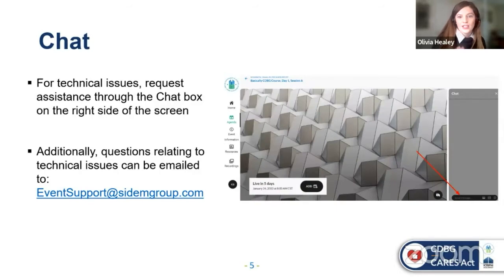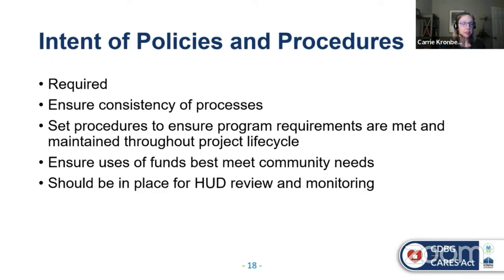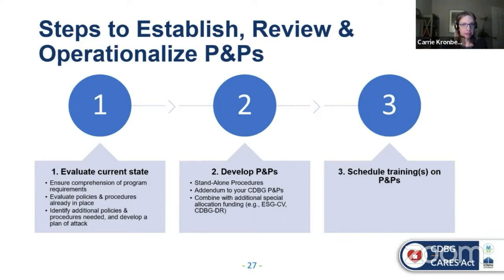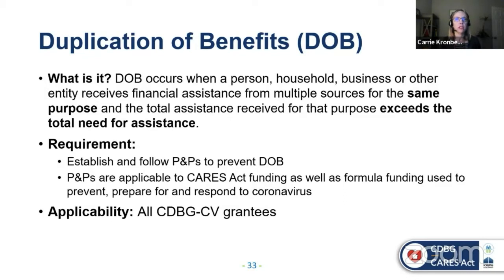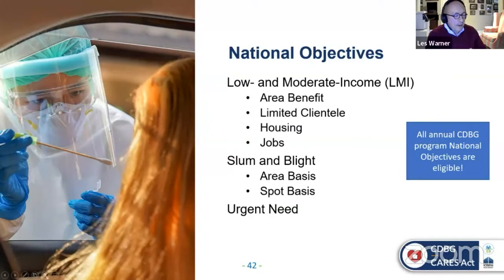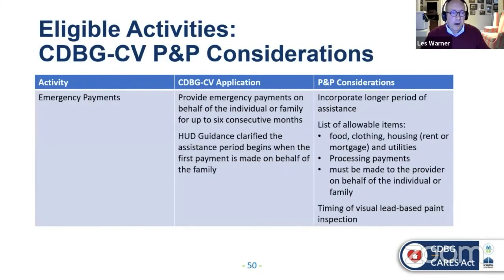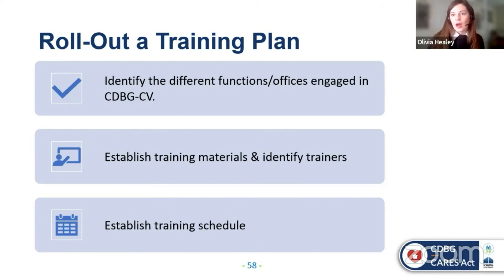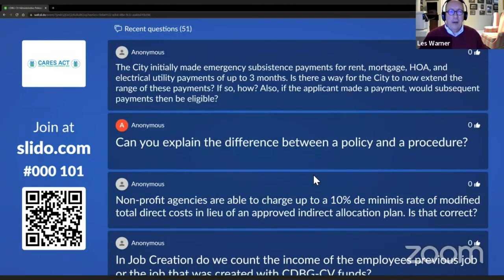2022 CARES Act Conference: CDBG-CV Administrative Policies and Procedures